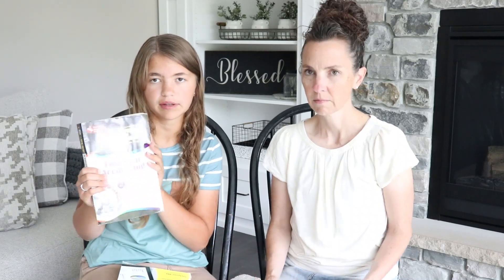CLEP Financial Accounting Overview | Financial Accounting CLEP tips | College Credits in High School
Recently our oldest daughter Emily took the CLEP Financial Accounting test. In this video we discuss with her the curriculum and resources she used to prepare for the Financial Accounting CLEP test, journal entries, test taking tips, and things she would do differently. If you have a student who is interested in earning college credits before ever taking a college class and loves business, consider taking the CLEP Financial Accounting test!

Coming soon: Financial Accounting CLEP formulas cheat sheet

CURRICULUM / RESOURCES MENTION IN THIS VIDEO:
-Reading Financial Reports for Dummies
-REA CLEP Financial Accounting Study Guide

PRACTICE TESTS USED:
-REA CLEP Study Guide tests
-Petersons.com